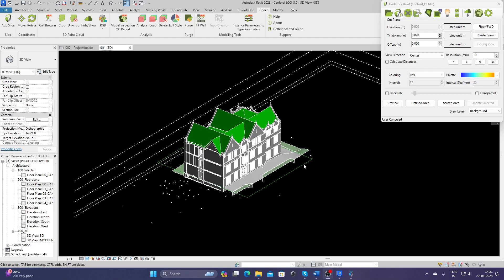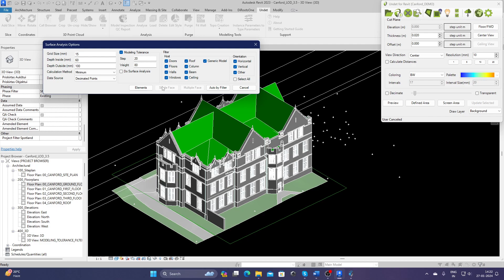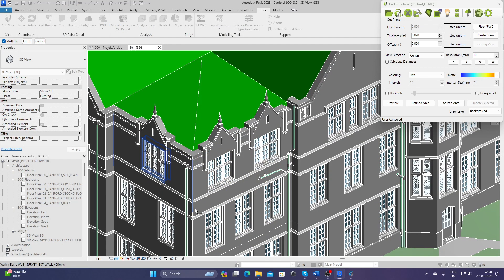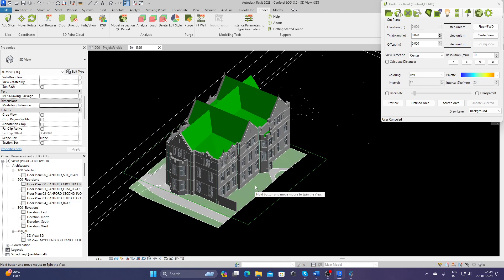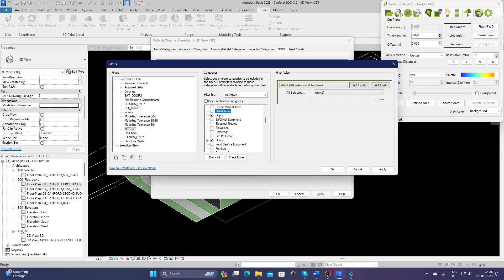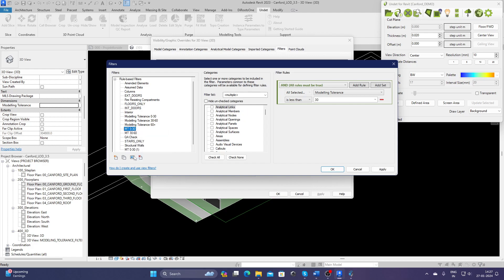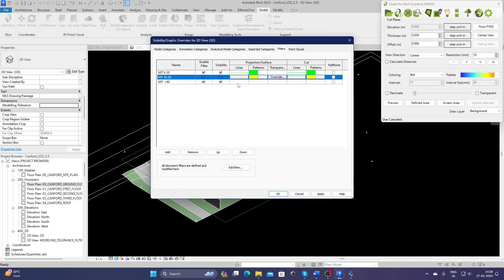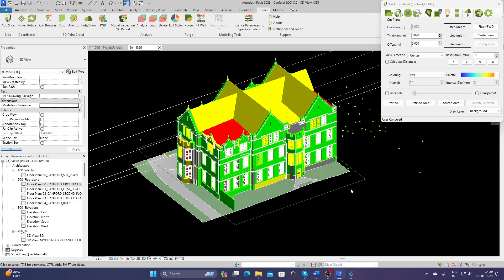Undet for Revit | Modelling Tolerance Parameters for QC/QA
The video introduces a new feature, "Modeling Tolerance," under the analysis tool in Undet for Revit. The tool helps users determine tolerance values for each element in the model, providing a convenient way to assess reliability. Users can set parameters such as step, weight, and choose to include surface analysis. The presenter demonstrates how to apply modeling tolerance to selected elements or use filters for entire categories. View filters are set up to color-code elements based on tolerance ranges (e.g., green for 0-30mm, yellow for 30-60mm, and red for above 60mm). This color-coded display aids in quickly identifying reliable and unreliable elements in the model, enhancing the QC process. The tool is suggested for conveying information to clients, end-users, or project teams about the model's reliability.